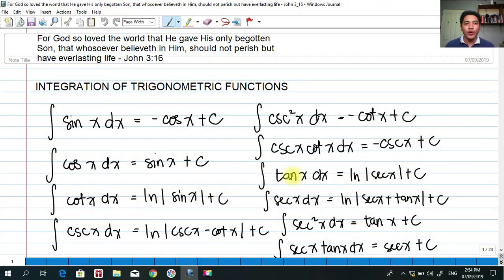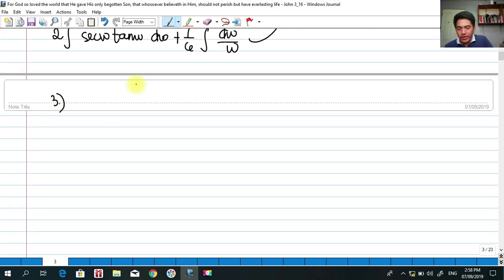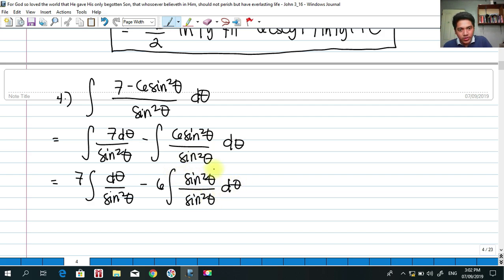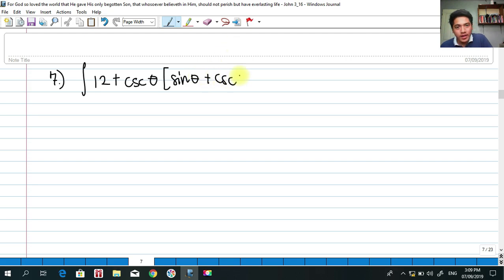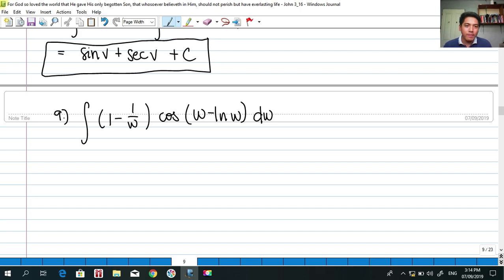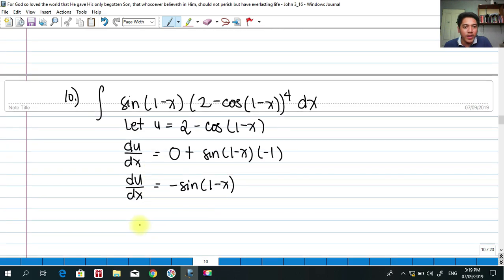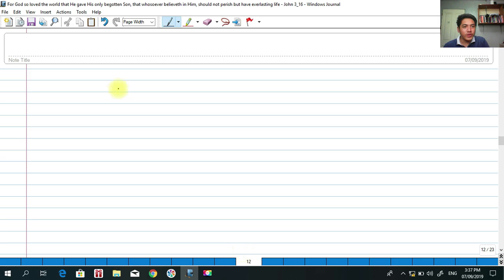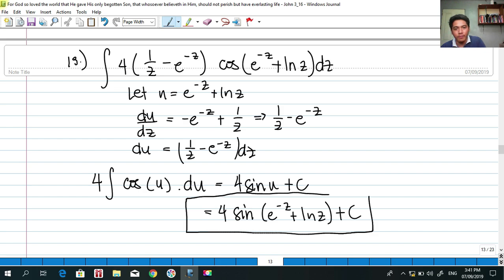Integral Calculus - Integrals of Trigonometric Functions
This video is all about solving the integrals of trigonometric functions. I already had a video about this on my basic integration videos. This is a supplementary video.

This is recommended for those who are taking integral calculus course in engineering. Thank you so much for your support.